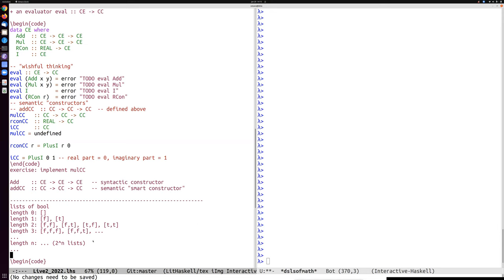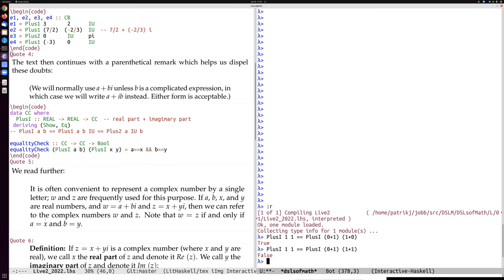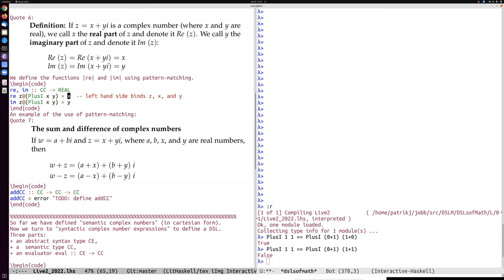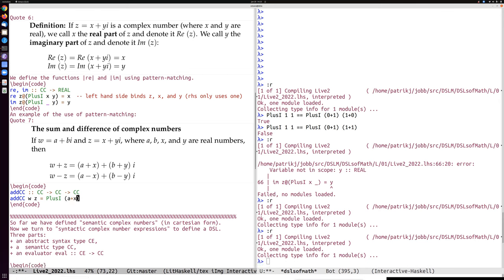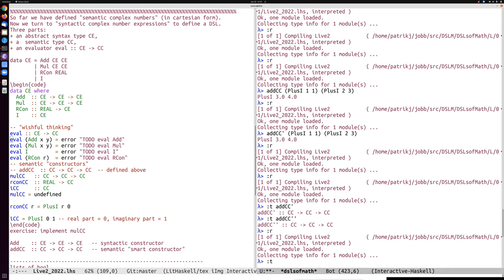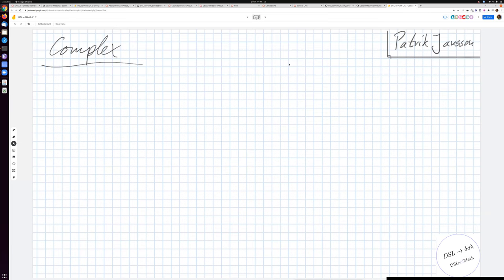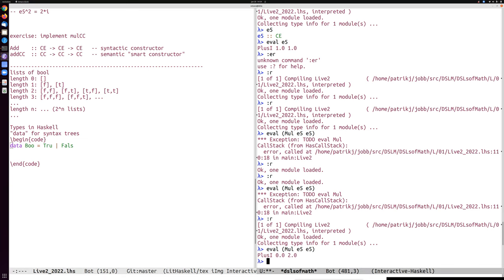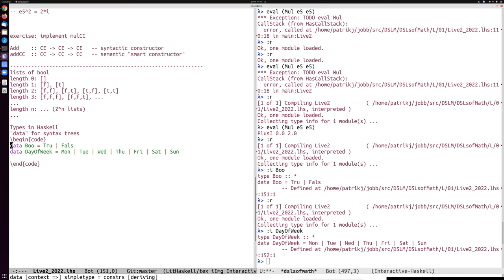DSLM 2022 L1.2.4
Underlying source code can be found in the repository:
(2nd try at posting - the first got stuck at 95% of "processing").